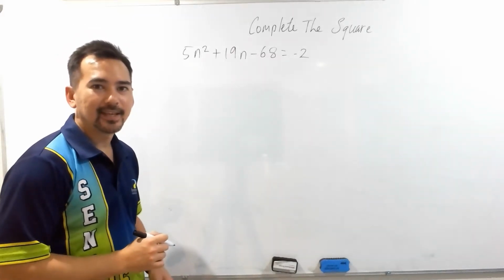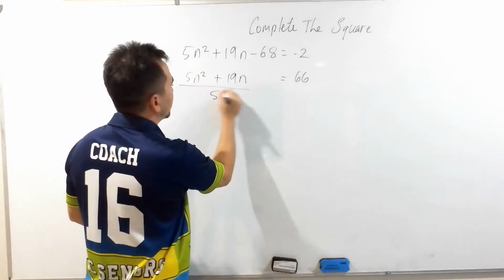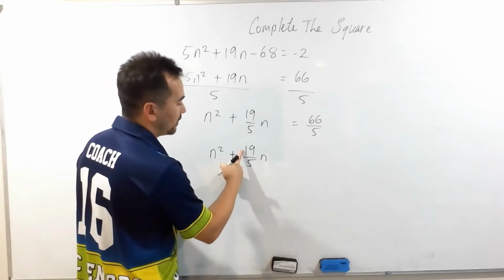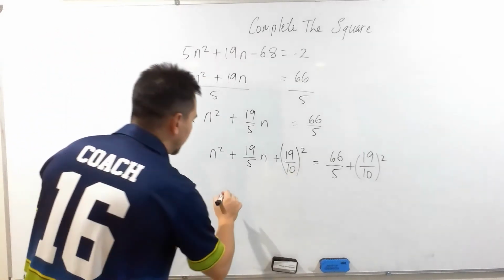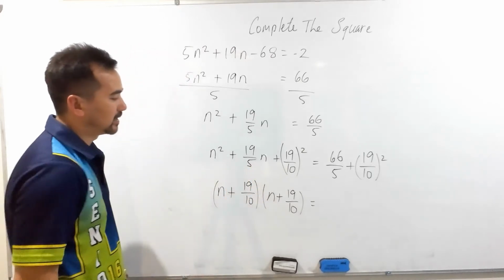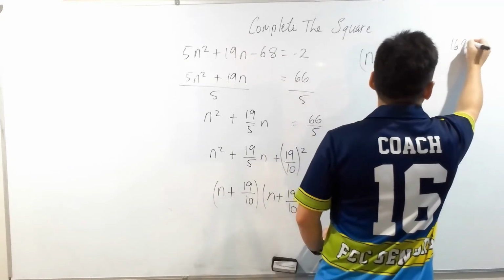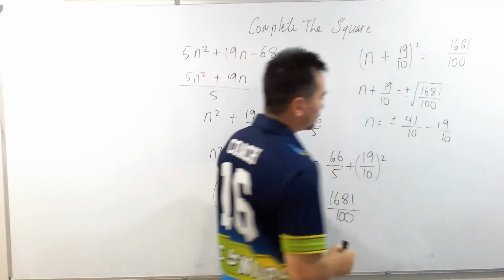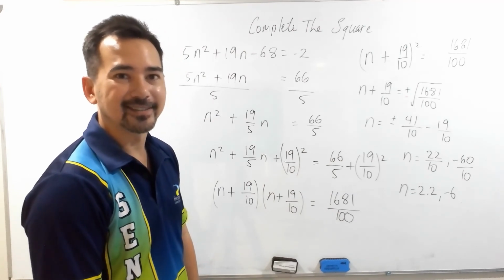complete the square4